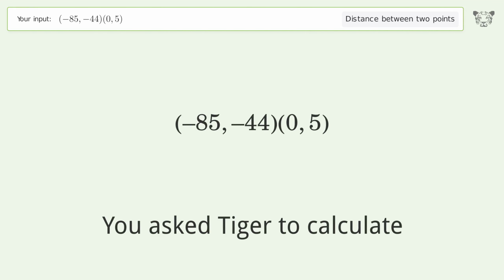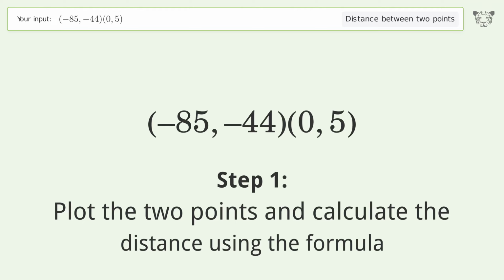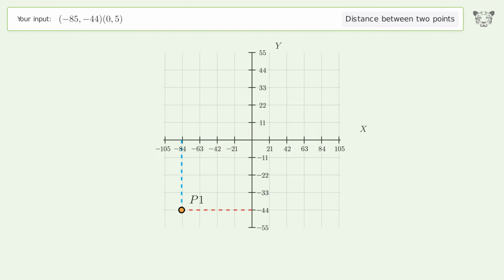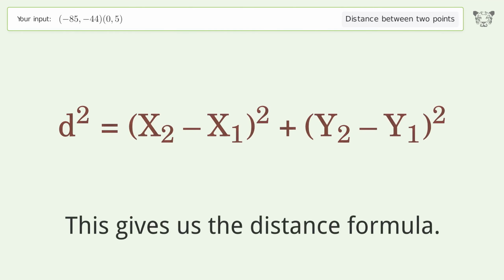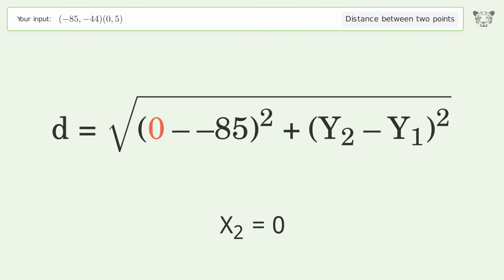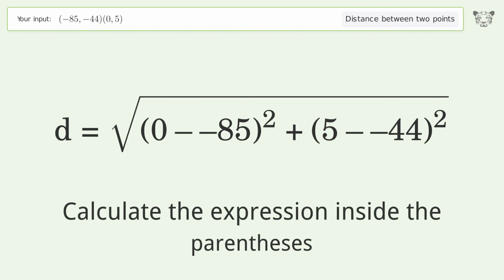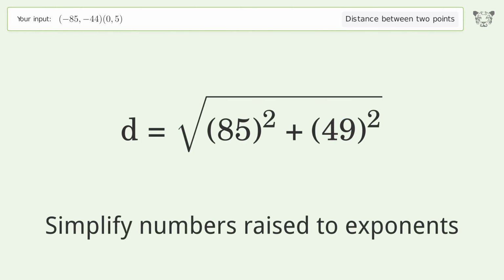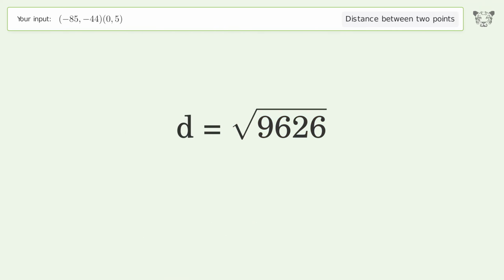Find the distance between two points p1 (-85,-44) and p2 (0,5): Step-by-Step Video Solution